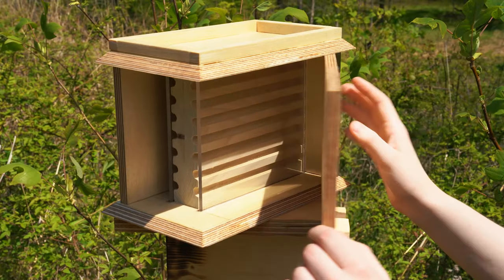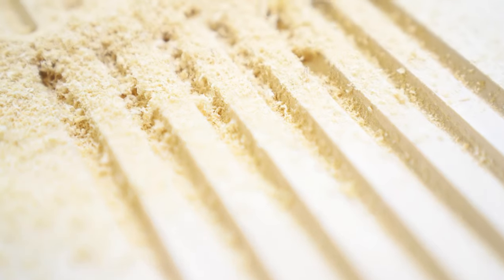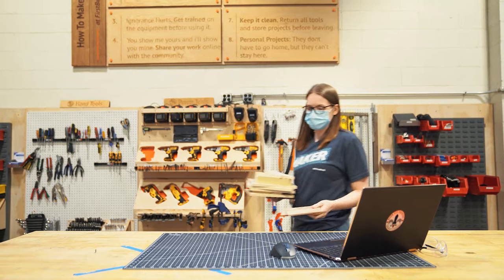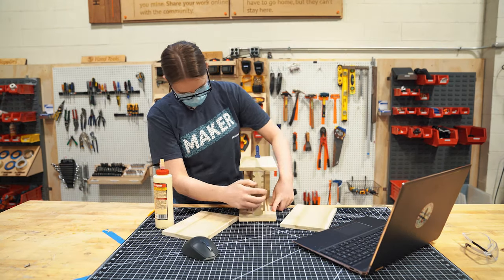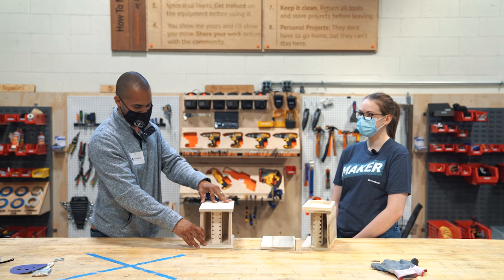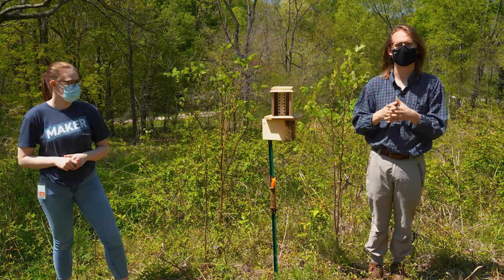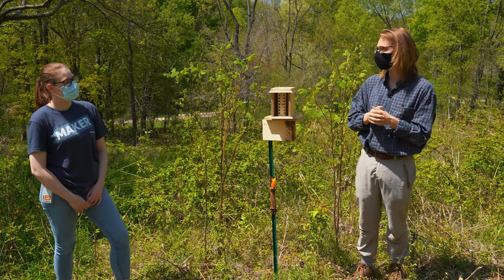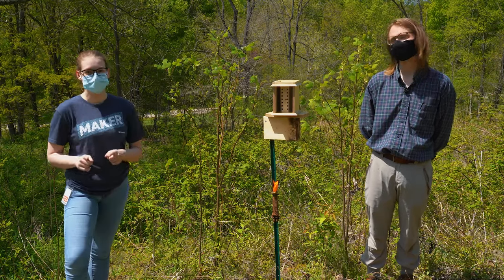Prototyping A Solitary Bee Bath House For Home Conservation, Gardening, And Pollination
Did you know solitary bees are super-pollinators and almost never sting humans or animals? We want to bring some transparency to the un-BEE-lievable world of solitary bees, so we built a bee bath house that allows you to see directly into their habitat. In this video, Tiffany walks us through her prototype build of a house for solitary bees, consults with bee experts, and discusses possibilities for future improvements.

If you are passionate about bees or just want your backyard flowers to flourish, join us on our journey as we develop an innovative solitary bee bath house. You can sign up for our newsletter and also engage directly with our engineers on our co-creation platform.